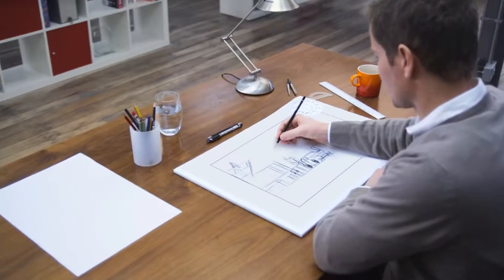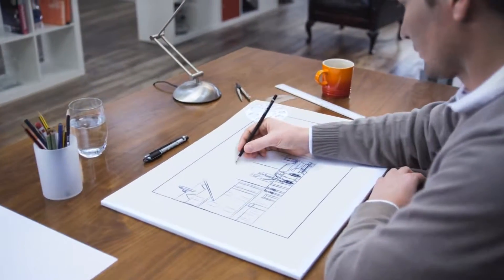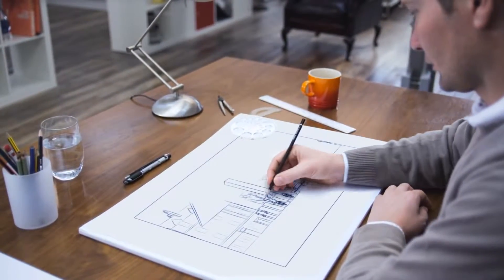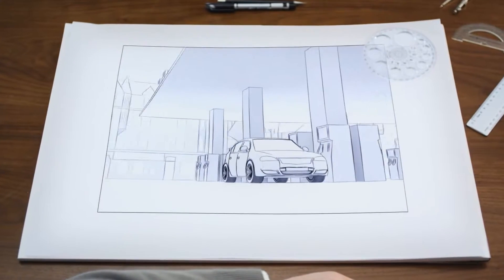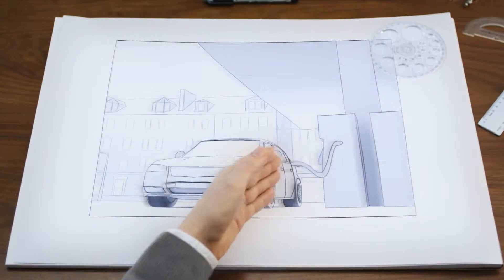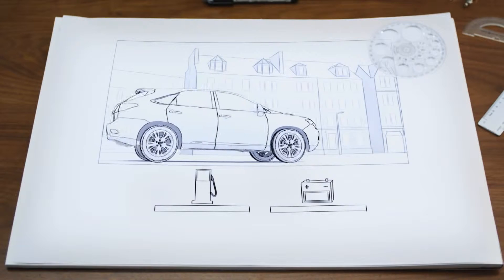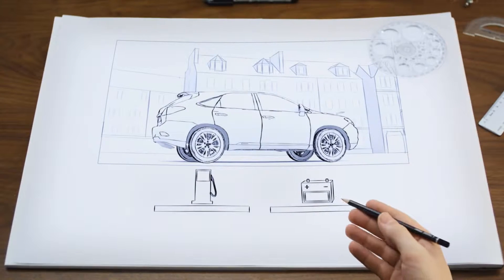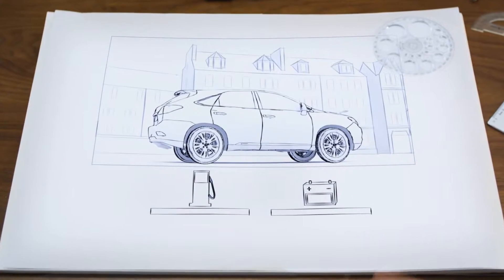Lexus Hybrid Drive Explained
What do you know about Lexus Hybrid Drive system? learn more about how it works.